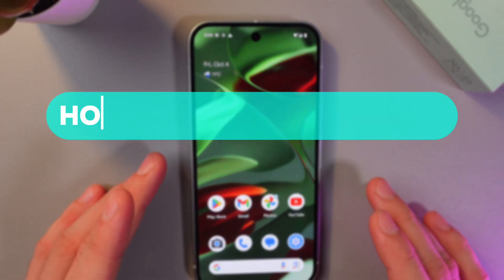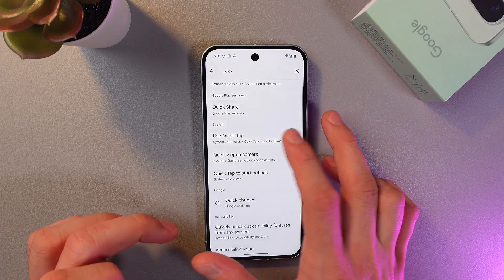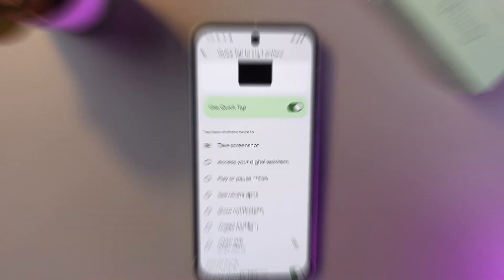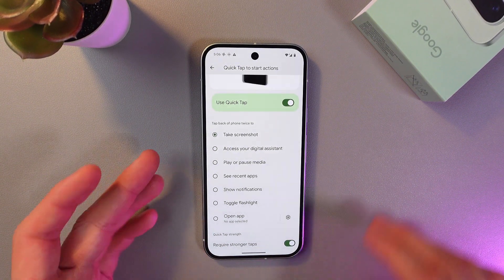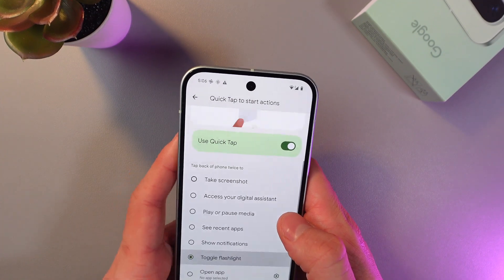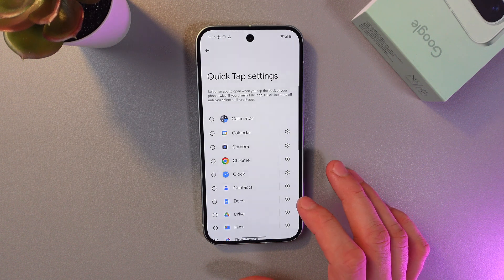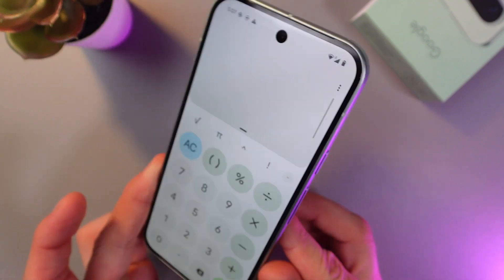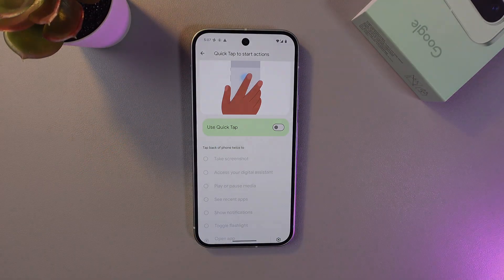How to Set Quick Tap on Google Pixel 9 | Tips, Tricks & Hidden Features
Want to know how to set up the Quick Tap feature on your Google Pixel 9? This video will walk you through the step-by-step process to activate and customize Quick Tap. Whether you want to quickly launch apps, take screenshots, or perform other tasks with just a tap on the back of your phone, this guide covers it all. Discover the Tips, Tricks & Hidden Features of your Google Pixel 9 and make the most of this intuitive gesture!